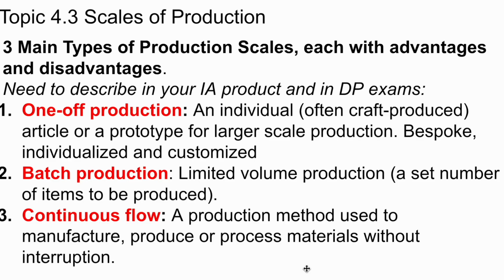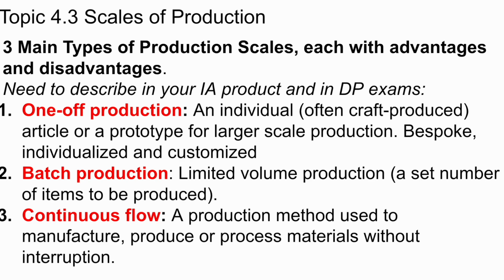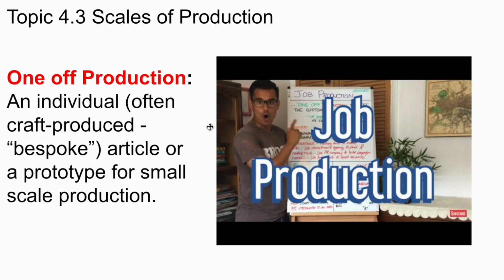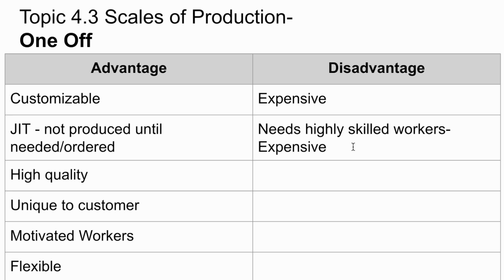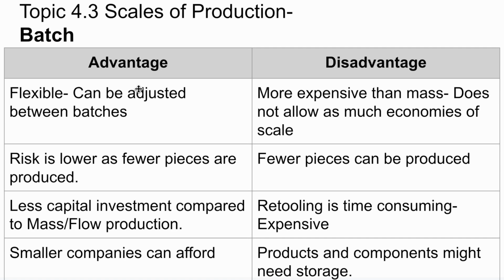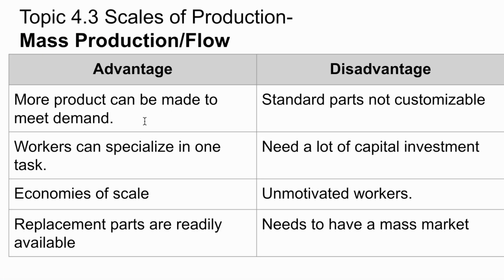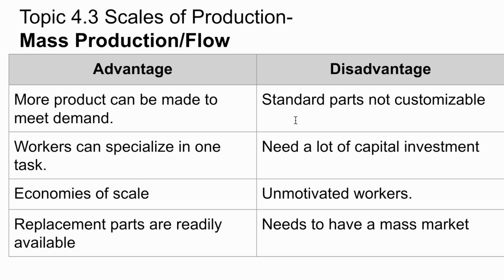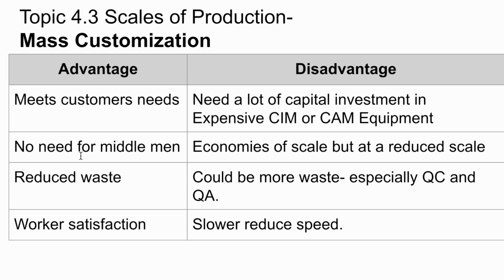IB DP DT Topic 4 3 Scales of Production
This is a recorded lecture of IB DP Design Technology Topic 4.3 Scales of Production